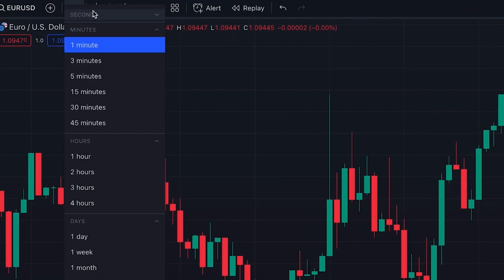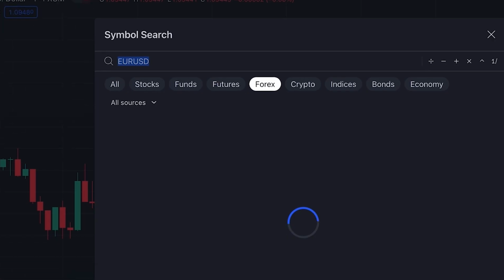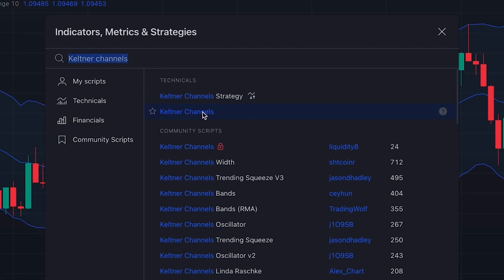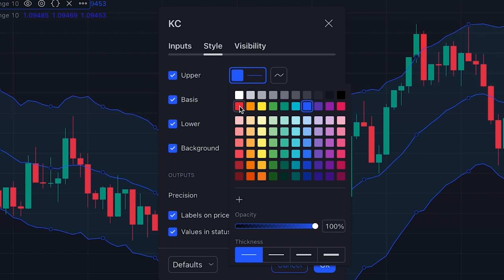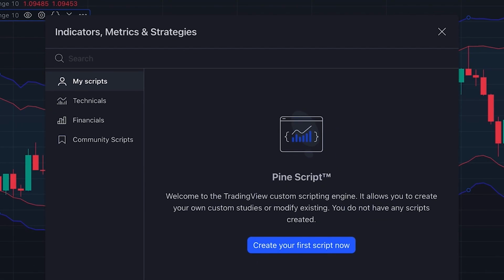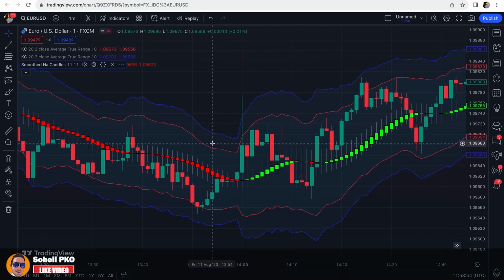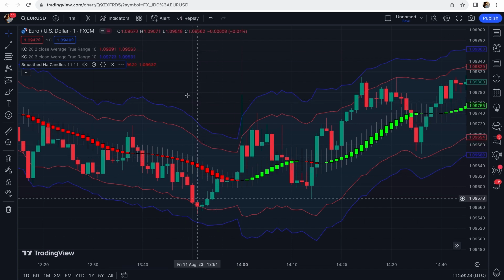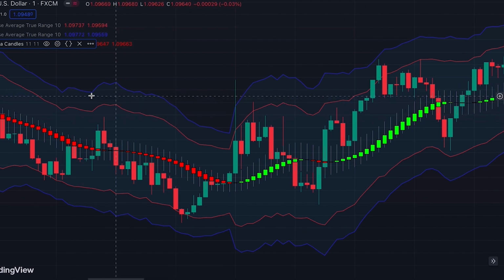WARNING: Buy/Sell Signals of This Trading Strategy Will Blow Your Mind!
A powerful 1-minute scalping strategy with highly accurate buy sell signals is explained in this video which is a very easy and highly profitable scalping strategy. This 1 minute scalping strategy can be used in Forex, crypto, and stock market, and the generated buy/sell signals from this scalping trading strategy will provide the best trading opportunity in the market.